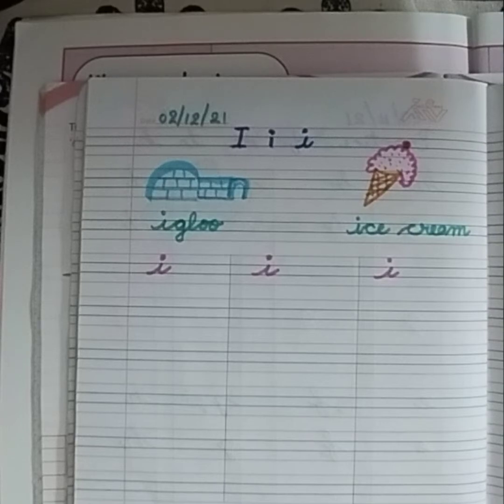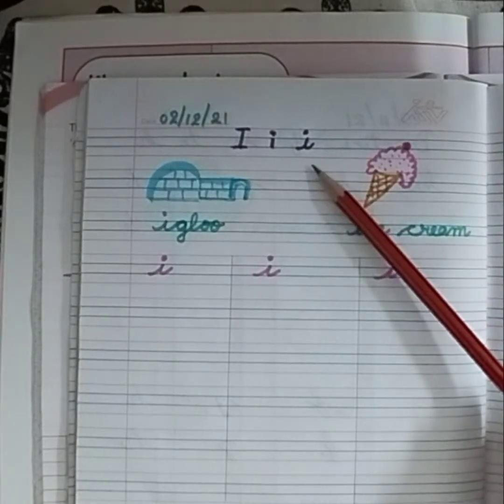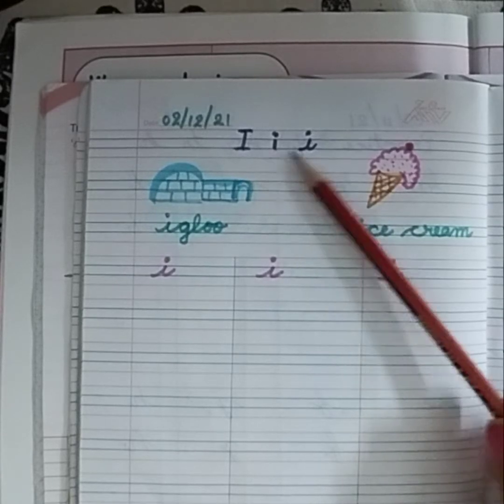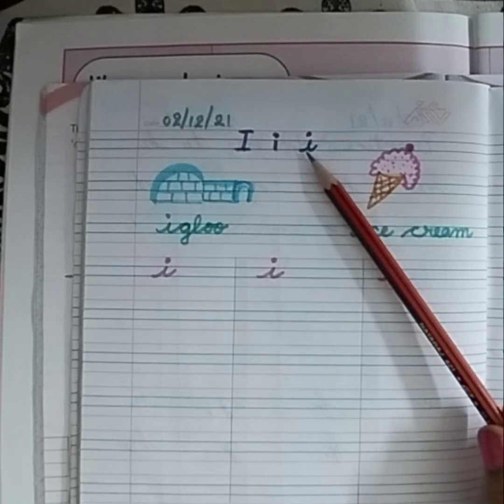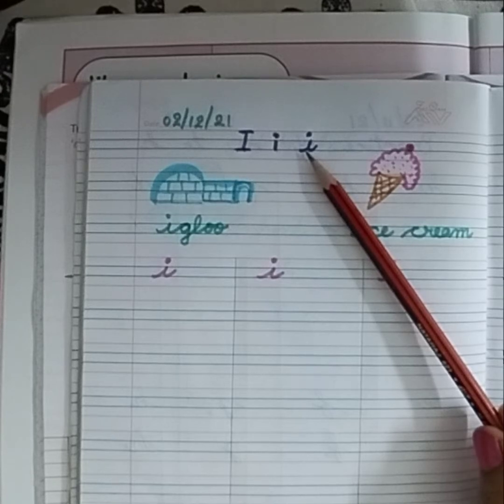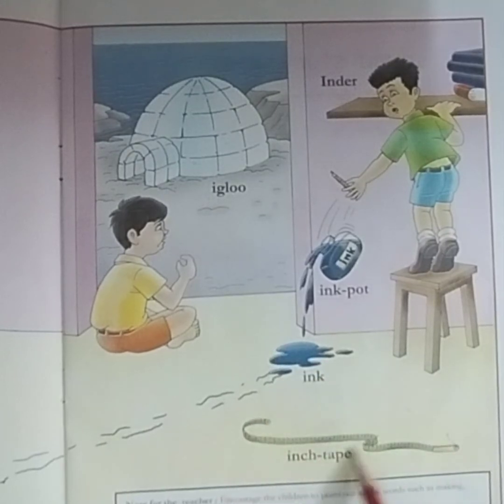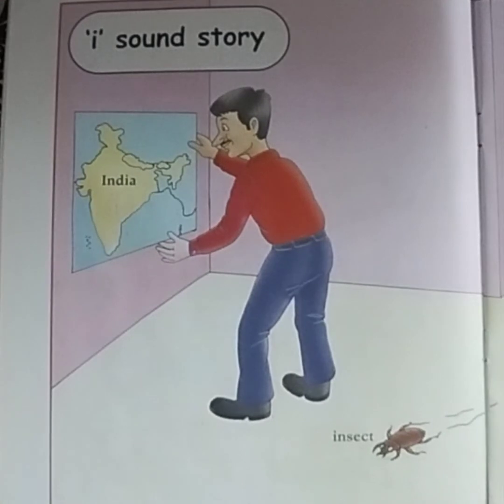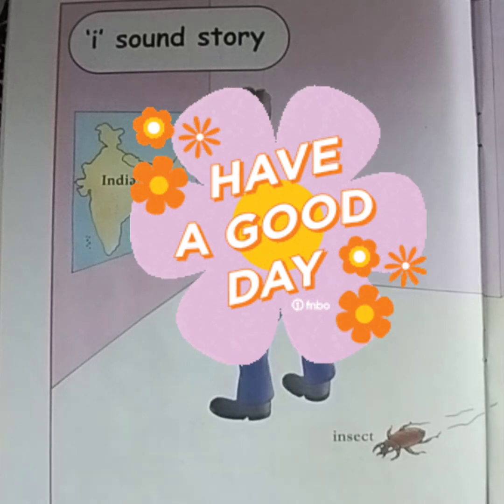Small Cursive letter i and reading of i sound words.